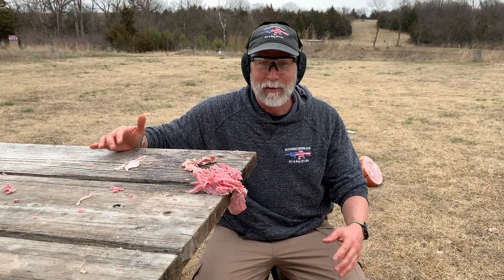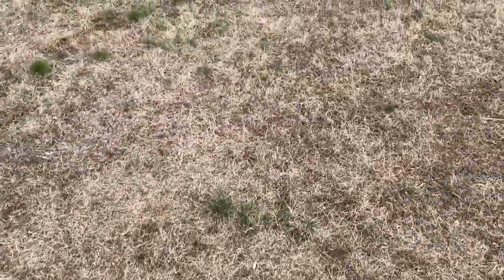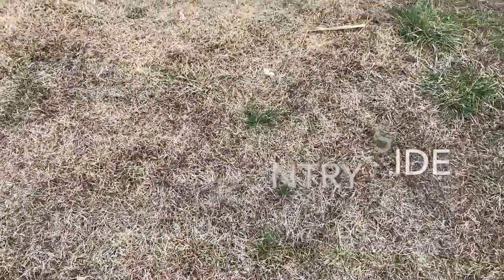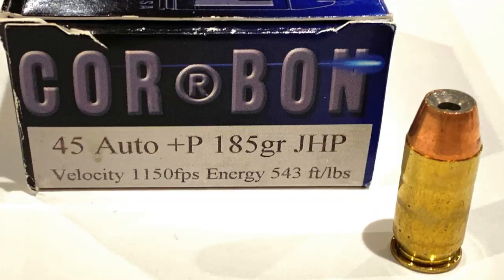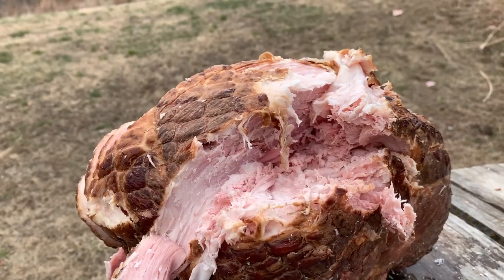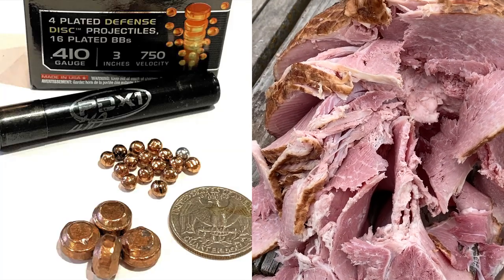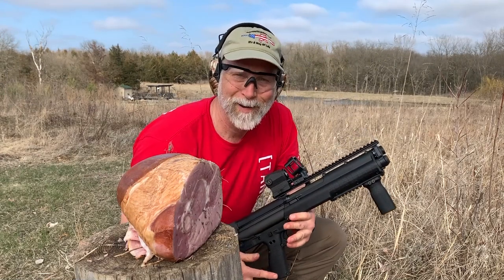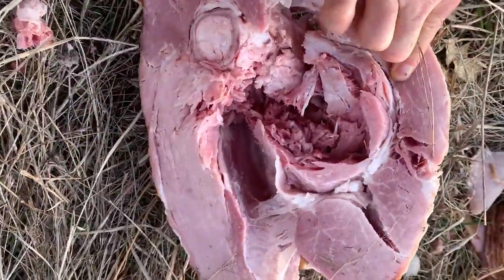"Ballistic" HAM TEST - "HAM"mer Time (better than Gel Tests)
ALL of these are gun and ammo reviews from Beyond Seclusion.  The hams had expired and donated by local grocery store.

159 seconds of your time, a few clicks and thats it!  Could NOT do it without YOU!

BeyondSeclusion

Drew